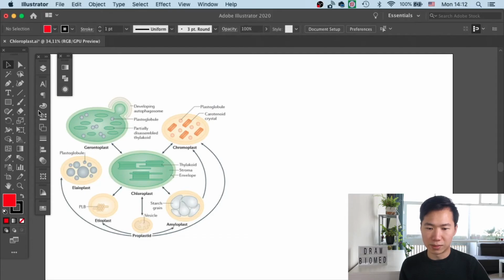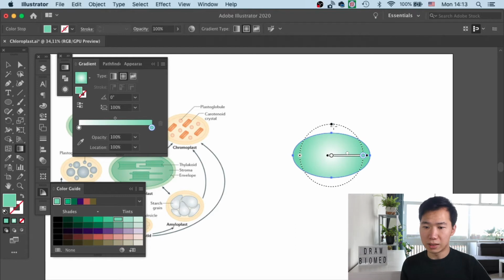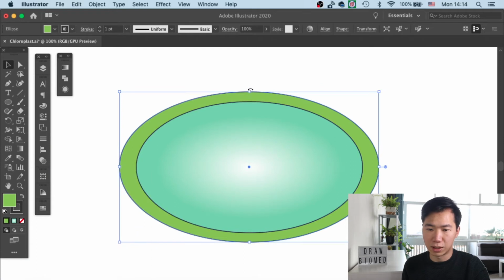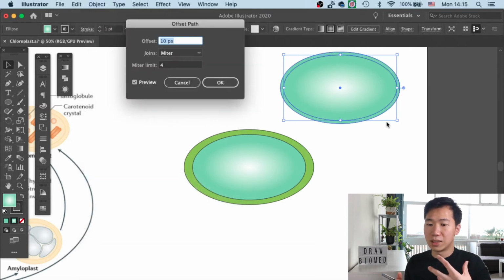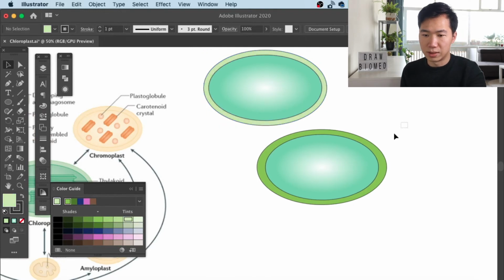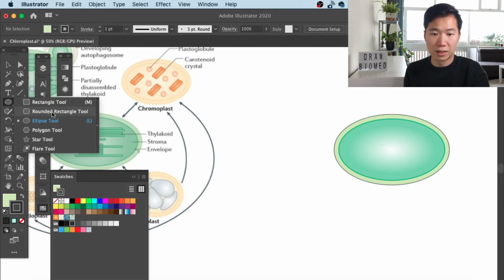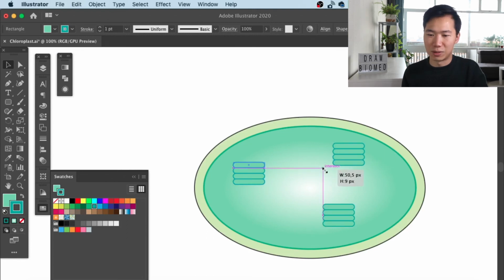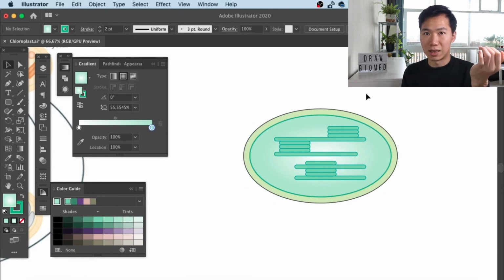Draw Chloroplast | Scientific Illustration | Graphical Abstract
This video shows you how to draw chloroplast in Adobe Illustrator.
DrawBioMed is a channel for the scientists wants to learn professional scientific illustrations for their research publications.

🎨 Click the link to the e-mail subscription page, in which you can get the e-pamphlet about the 3 functions I use in this video.